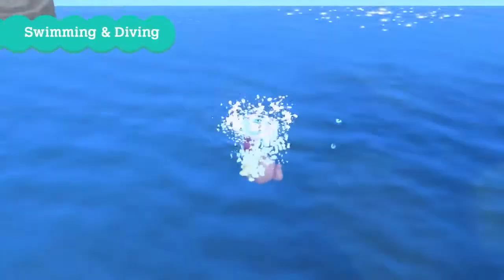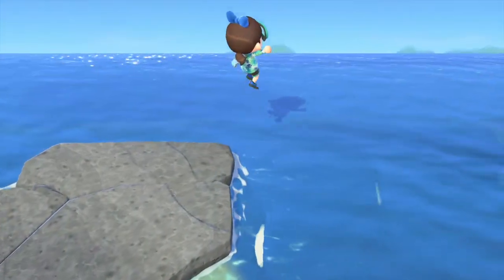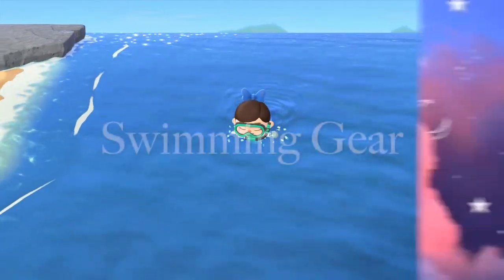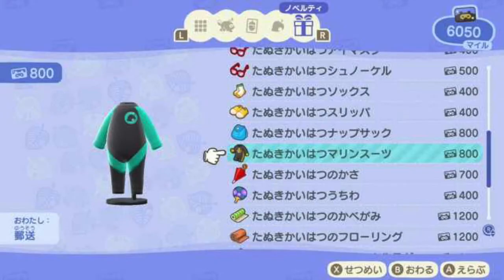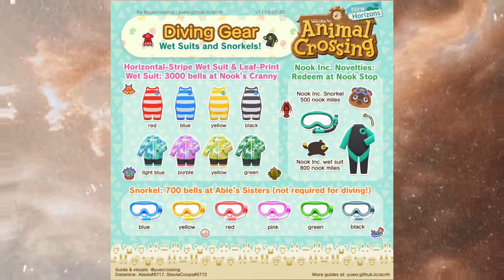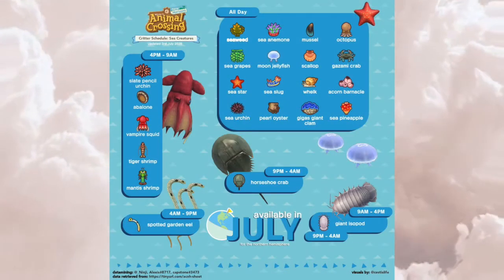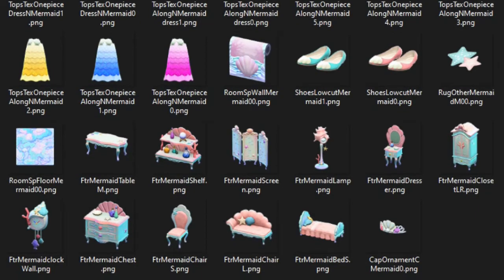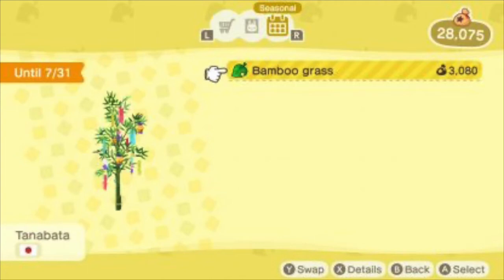Guide to New Summer Update | ACNH | With Hacks!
Hello everyone! Anastasia here! ♡´･ᴗ･`♡ Today’s video is about the new summer Animal Crossing New Horizons Wave 1 update ver. 1.3.0! I’ll be looking at facts and new hacks to help you!

⋆ ˚｡⋆୨୧˚ info ˚୨୧⋆｡˚ ⋆
I make videos about Animal Crossing New Horizons! I post at least every week if I feel like it!

⋆ ˚｡⋆୨୧˚ island tour requests!˚୨୧⋆｡˚ ⋆
I can tour you island and I’ll gladly try to be available for events in ACNH.

⋆ ˚｡⋆୨୧˚ what I use ˚୨୧⋆｡˚ ⋆
capture card: elgato game capture card hd60s
computer: MacBook Pro 2020 Four Thunderbolts
game: animal crossing new horizons
mic: zealsound little microphone
editing apps: imovie, phonto, picsart, etc...

⋆ ˚｡⋆୨୧˚　˚୨୧⋆｡˚ ⋆
Have a great day! (●’◡’●)ﾉ

Anastasia xx